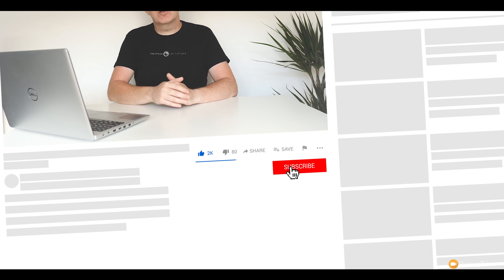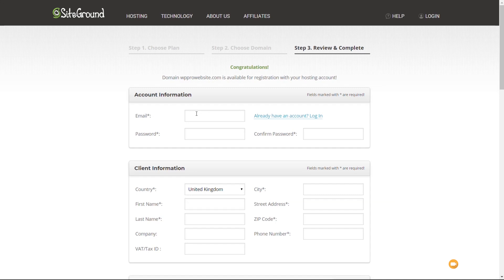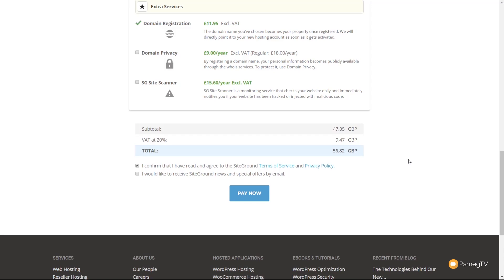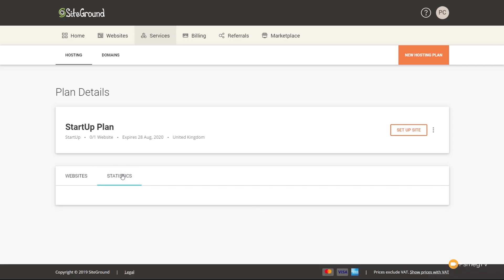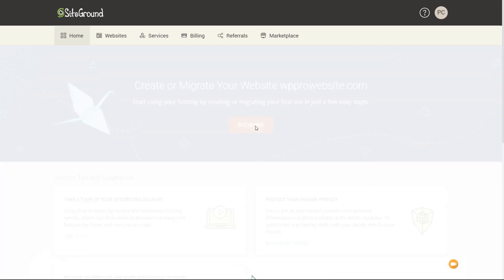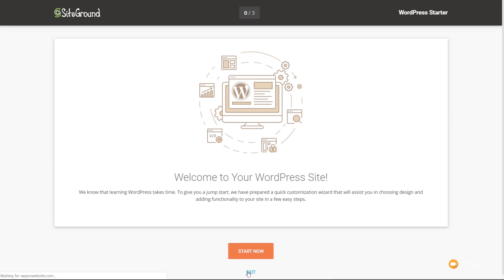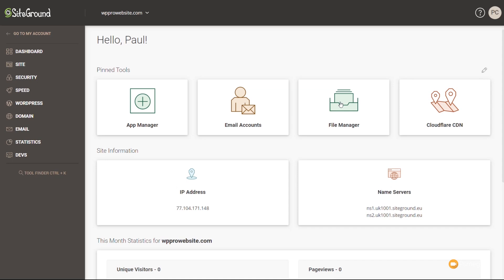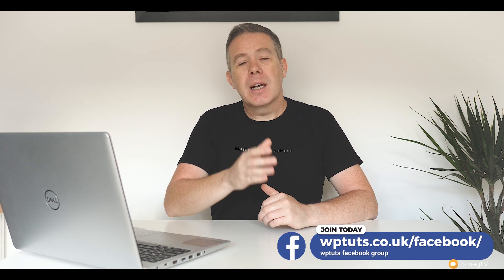SiteGround WordPress Tutorial - Hosting & WordPress Setup Guide 2020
Siteground WordPress Tutorial - Hosting & WordPress Setup Guide 2020 - Step by step!

A simple and straightforward guide to purchasing your hosting, domain and setting up WordPress with SiteGround hosting.

If you're looking for an easy guide to purchasing your first hosting plan with SiteGround, adding a domain, installing and configuring and SSL certificate and installing WordPress ready to start building your website - You've come to the right place.

In this video you'll learn how to:

- Search for available website domains
- Purchase a website domain
- Buy SiteGround WordPress hosting
- Install WordPress on your SiteGround hosting account
- Add an SSL Certificate to ensure your website is secure

Learn how to go from zero to hero and get your WordPress website ready to rock n roll with SiteGround.!

Siteground WordPress Tutorial, Hosting & WordPress Setup Guide 2020 - The Perfect Quick Start Guide!